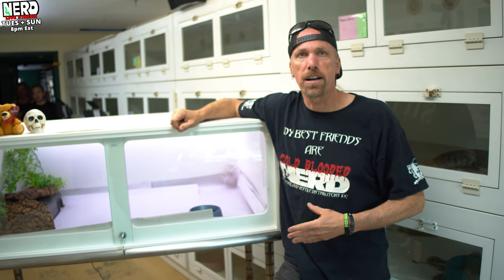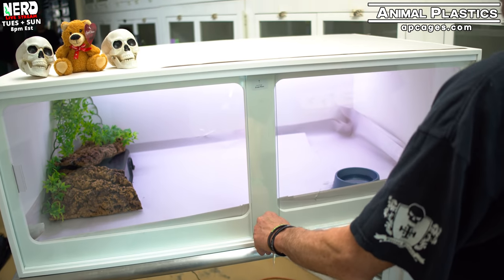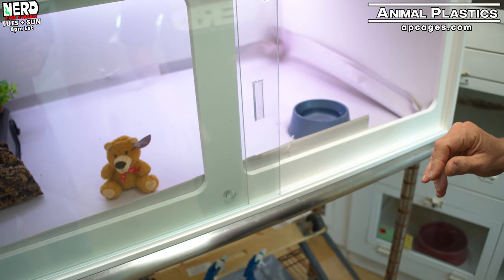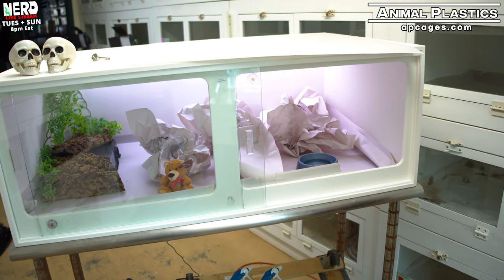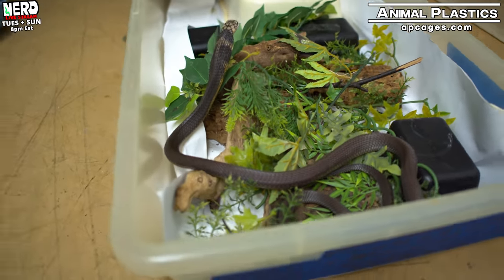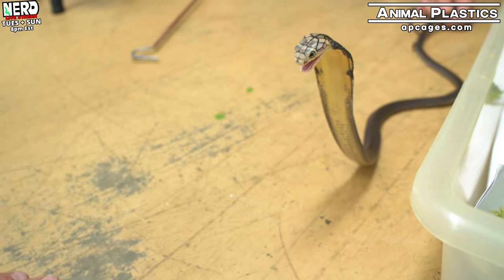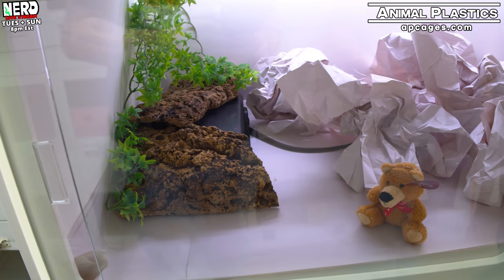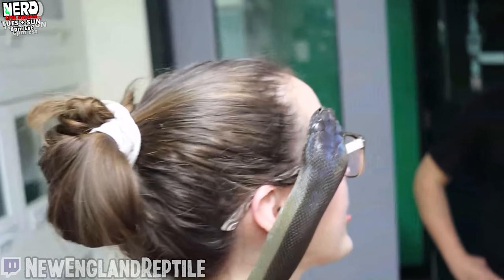Het Leucistic KING COBRA gets BIG CAGE by Animal Plastics!